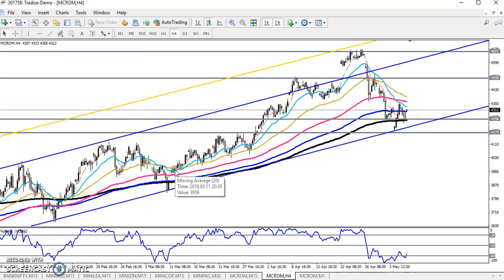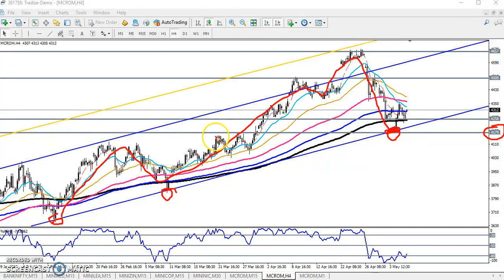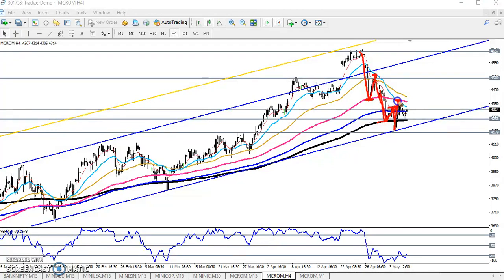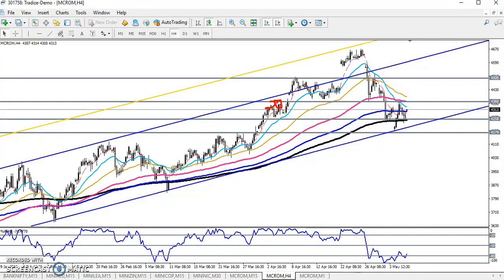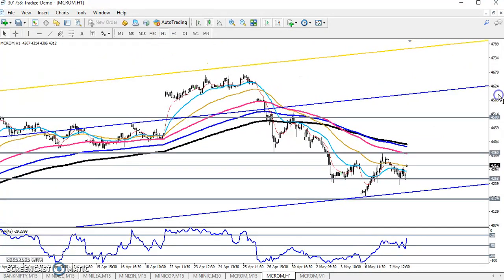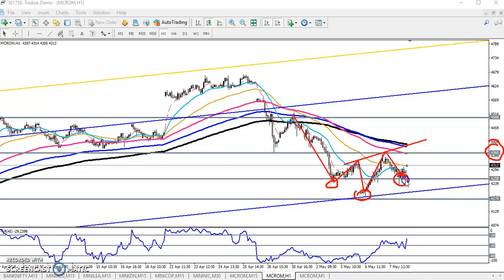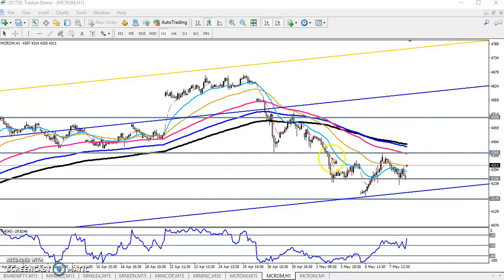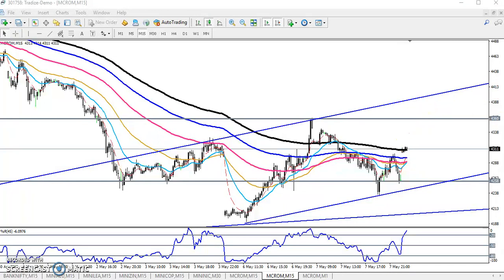Today MCX Crude Oil Market Research 08.05.2019 (English)